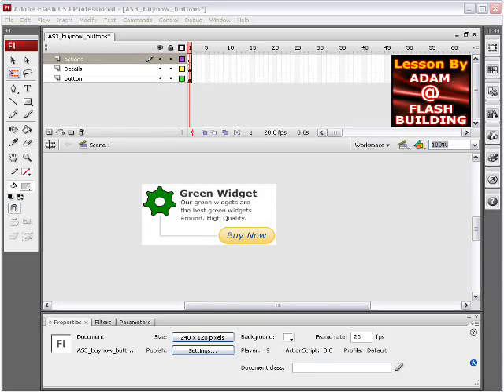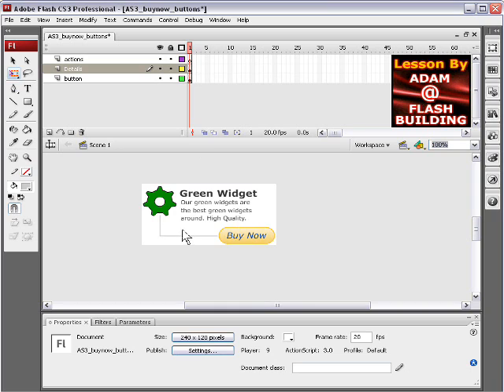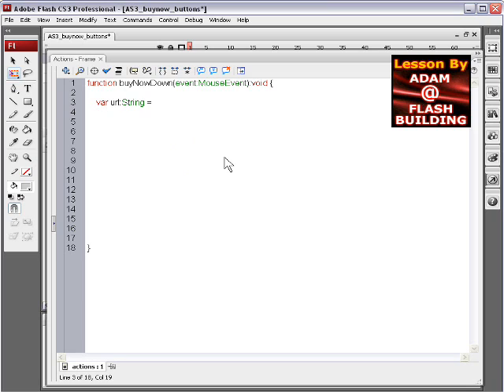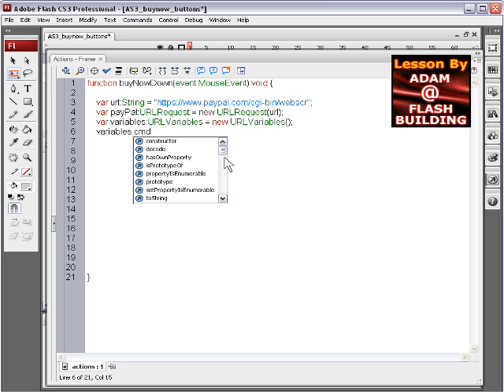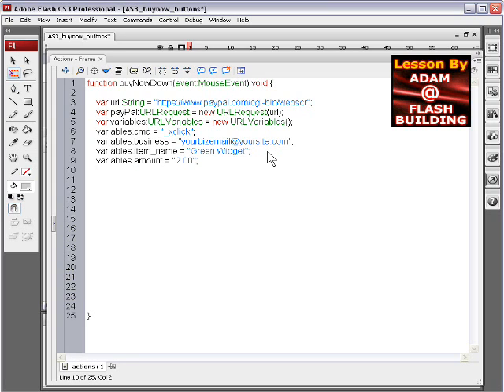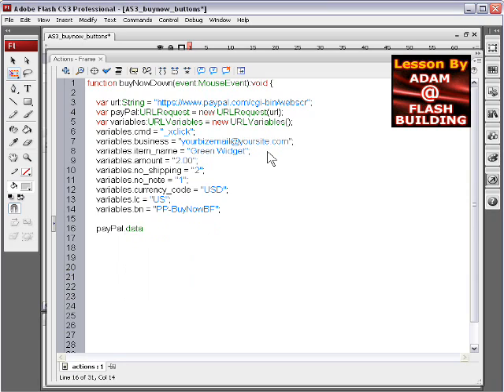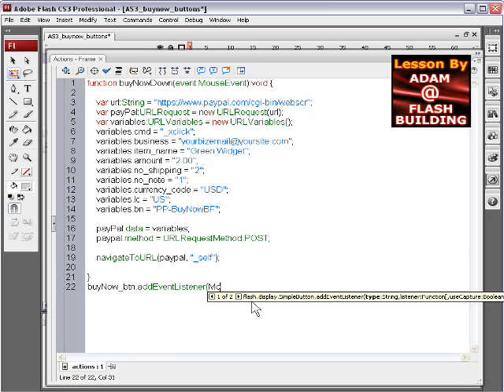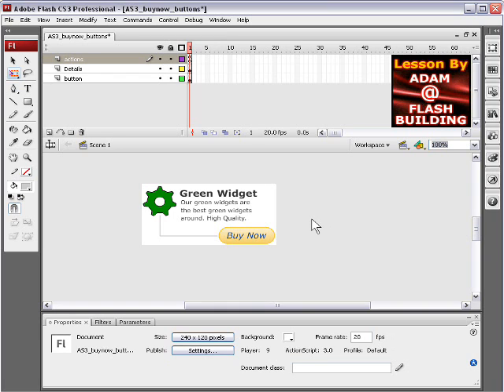Flash PayPal Buy Now Button Tutorial and free fla AS3